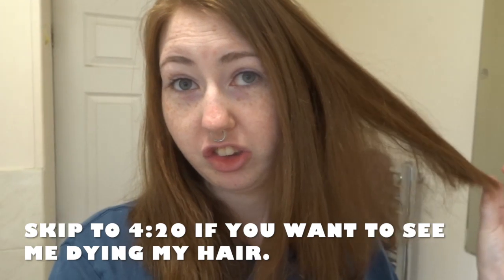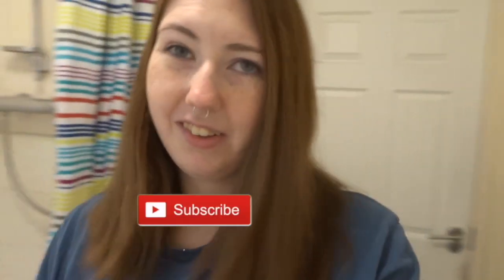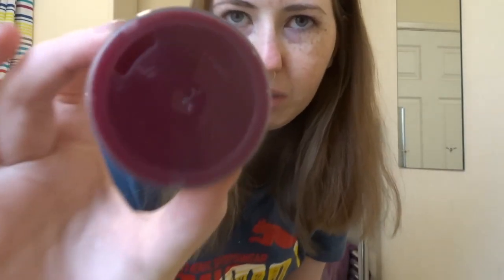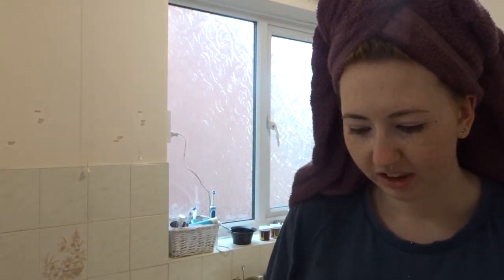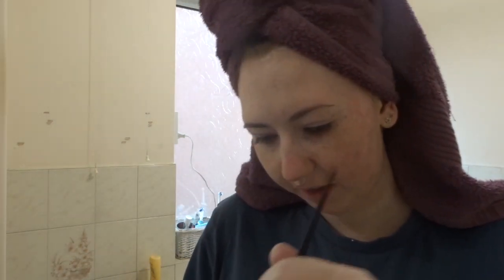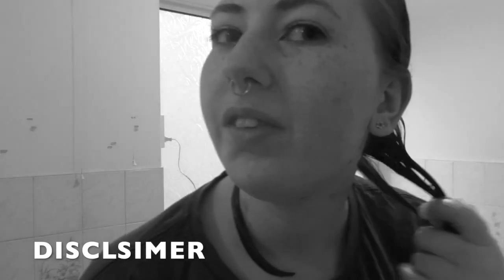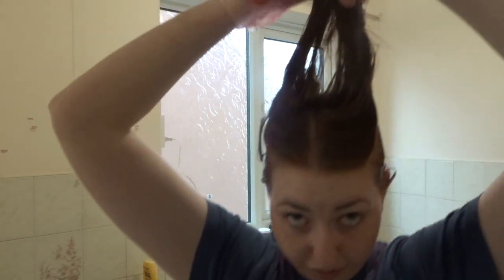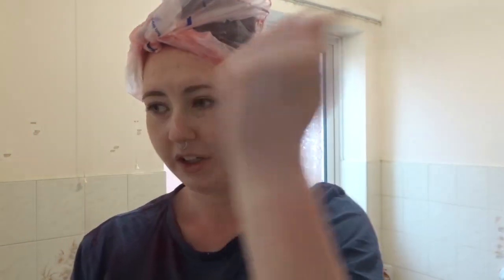DYING MY HAIR WITH DIRECTIONS HAIR DYE!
In this video I'm going to be dying my hair with the directions hair dye and its semi permanent. the colour is called Pillarbox Red.
it was £3.99. I also got a mixing Boll, brush, gloves and a clip to clip it all up with once I was done dying my hair.

I got it in my town for £3.99 BUT ON eBay it was £1 more.

Thanks for watching plz like comment and subscribe to see more of my videos and Welcome if your new my name is Shannon and if u have any videos you would like to see me do next just leave a comment and I will be sure to do that video for you.

if you like to get in touch with me by email or if you want to ask me something that you don’t want to put in the comment them plz feel free to email me.